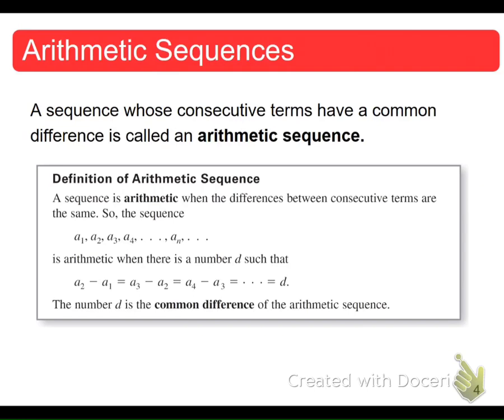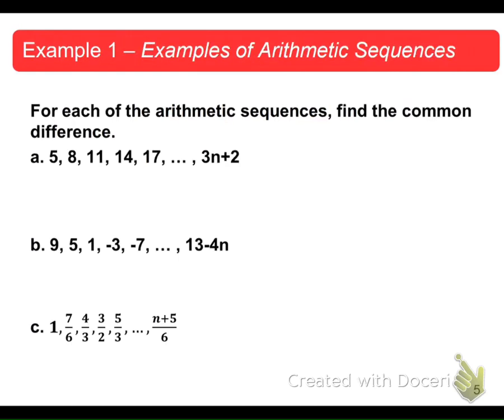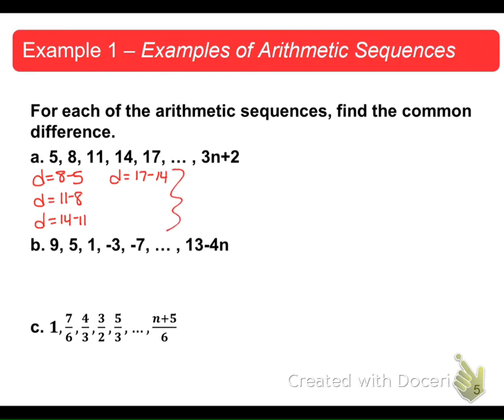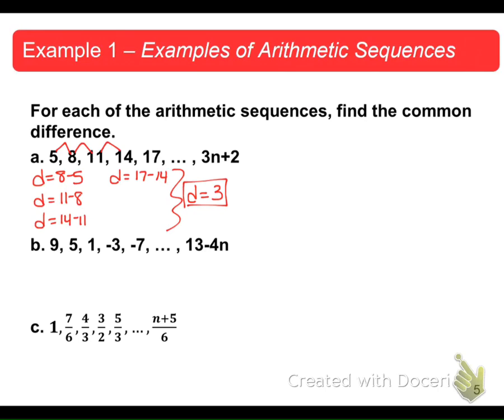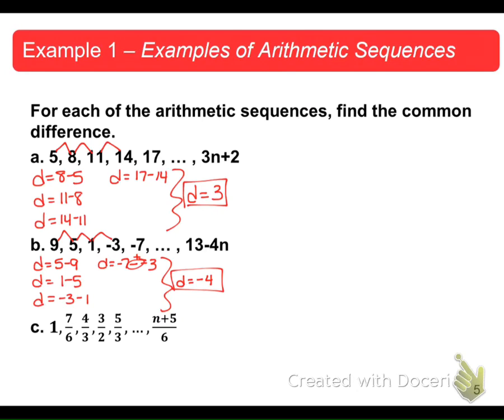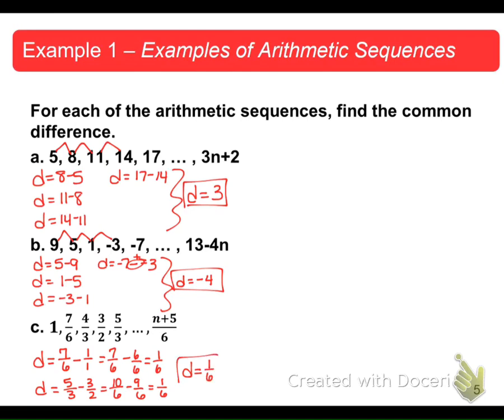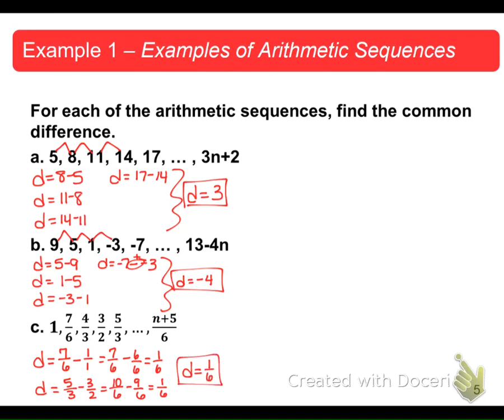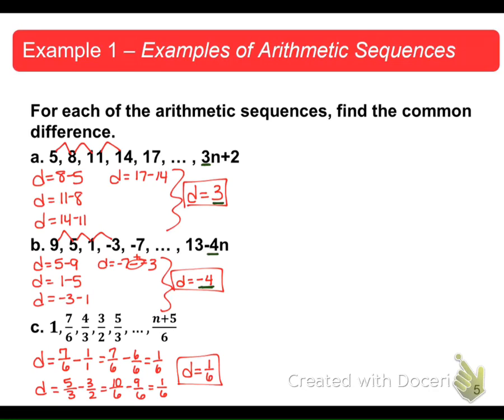9.2 Example 1